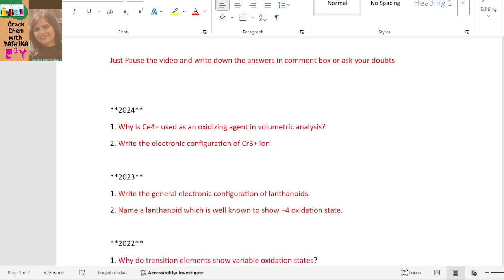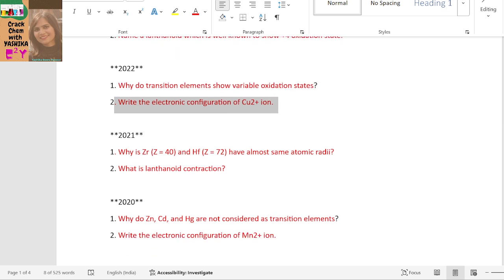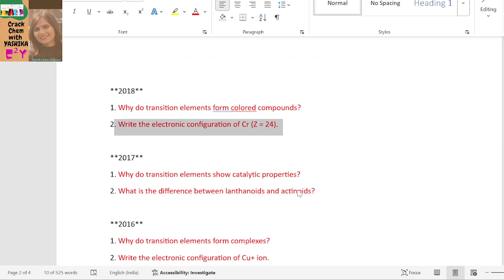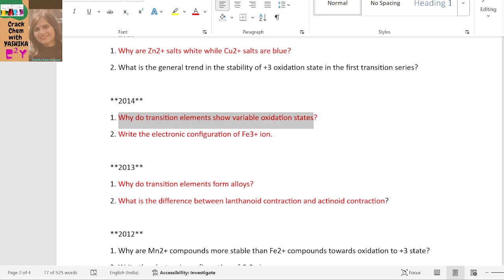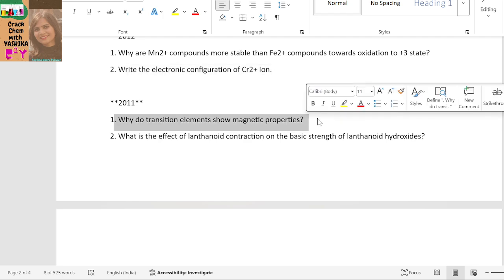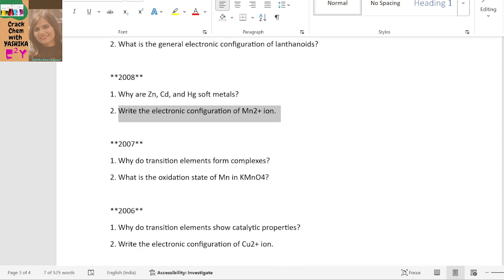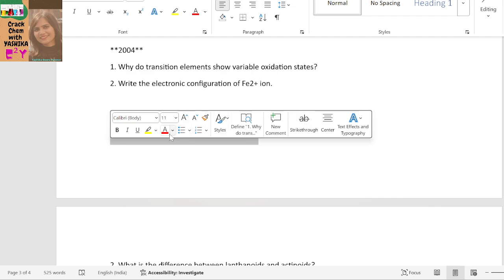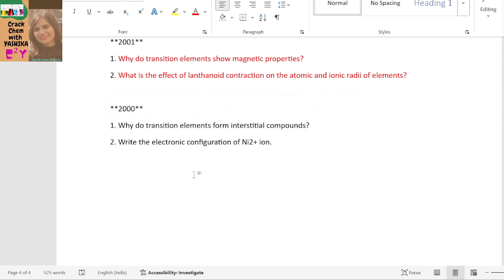Test Series -- First Week of August / d and f block elements / YASHIKA BOORA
Just Pause the video and write down the answers in comment box or ask your doubts
**2024**
1. Why is Ce4+ used as an oxidizing agent in volumetric analysis?
2. Write the electronic configuration of Cr3+ ion.

etc

CBSE CLASS 12 -- MUST TO DO TOPICS

CBSE CLASS 12- PHYSICAL CHEMISTRY

CBSE CLASS 12 -- ORGANIC CHEMISTRY

CBSE CLASS 12- INORGANIC CHEMISTRY

CBSE SAMPLE PAPER

PART-02

REASONING QUESTIONS OF FULL ORGANIC CHEMISTRY (CLASS-12)

ORGANIC REACTIONS AND CONVERSION

ORGANIC MECHANISM

CHAPTER-- SOLUTIONS

CHEMICAL KINETICS

SOLID STATE

GROUP 17 KEY POINTS

GROUP 16 MUST TO DO

CHLORINE - PREPARATION AND PROPERTIES

GROUP 16 KEY POINTS

2 Structure of Atom
3 Classification of Elements and
Periodicity in Properties
4 Chemical Bonding and Molecular
Structure
5 Chemical Thermodynamics
6 Equilibrium
7 Redox Reactions
8 Organic Chemistry: Some basic
Principles and Techniques
9 Hydrocarbons